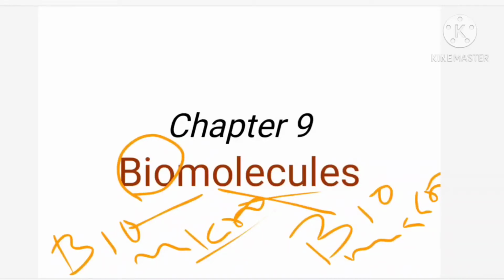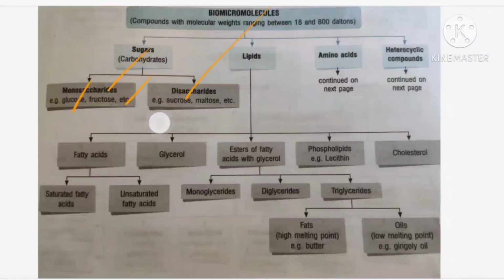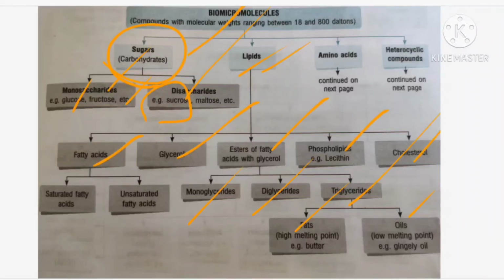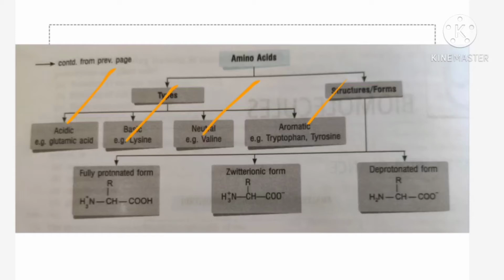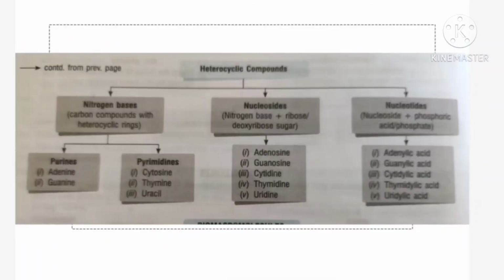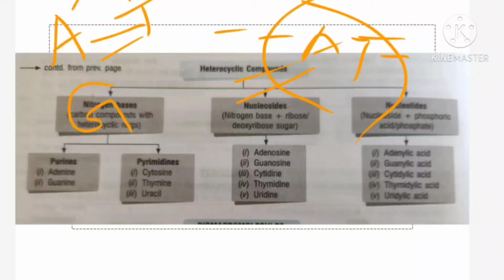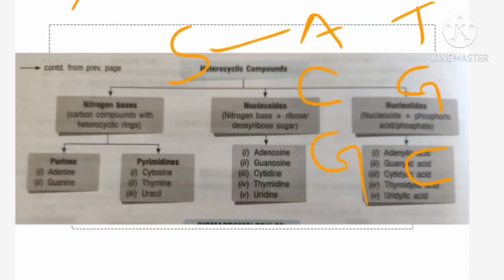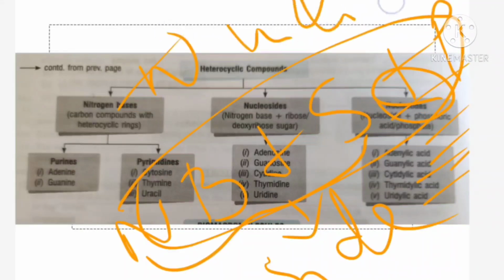Class -11,Ch -9, Biomolecules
Biomicromolecules